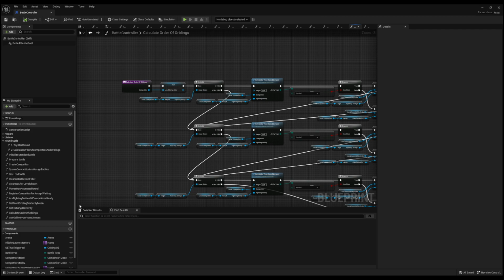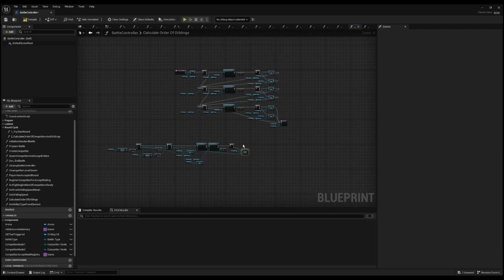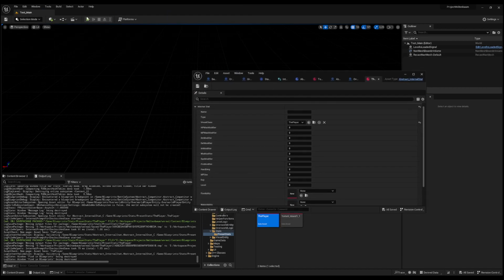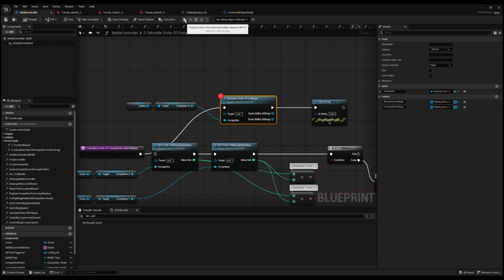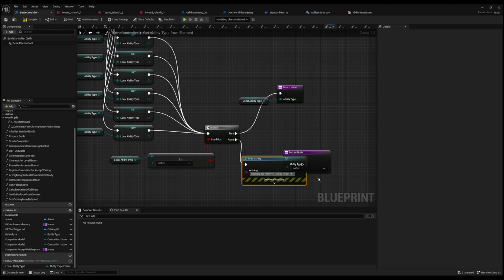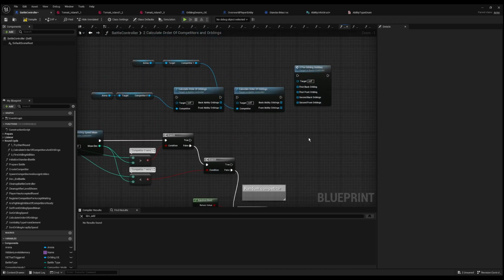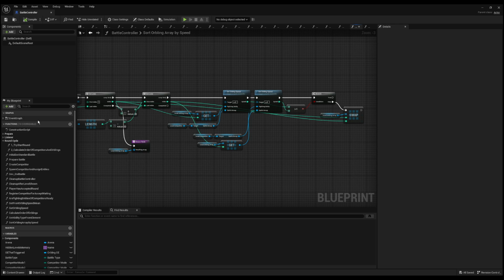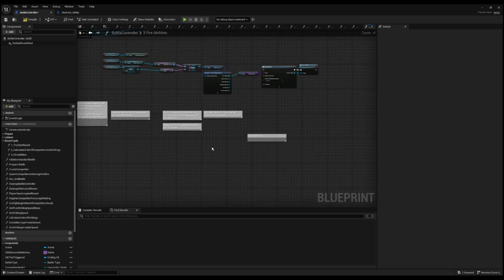Day 71 building a game in Unreal. Action order. Battle system